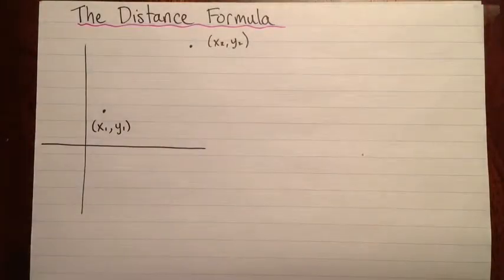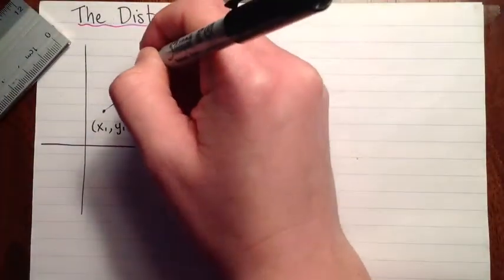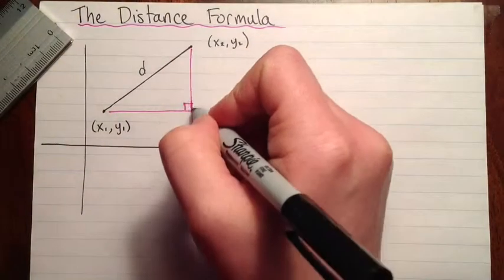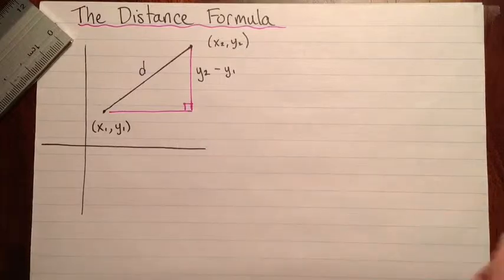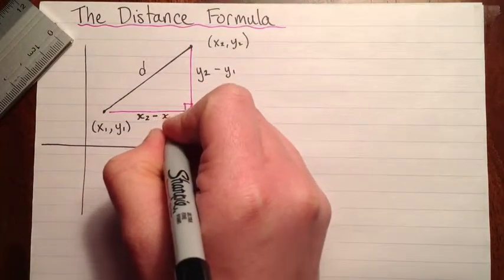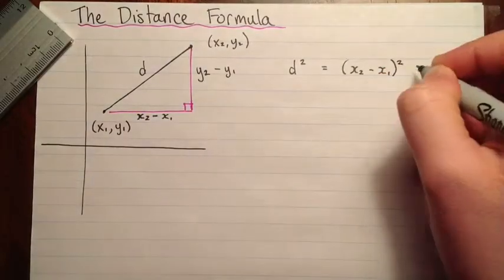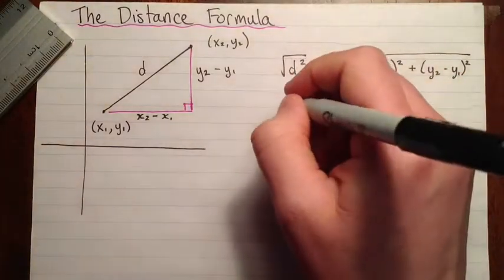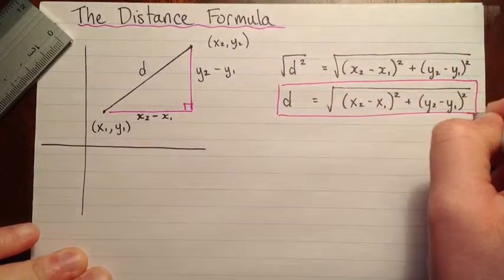The distance formula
In this video, I develop a formula that we can use to find the distance between any two points on the Cartesian plane.